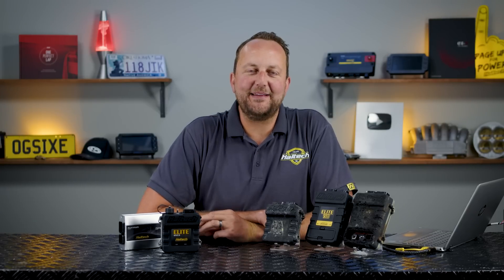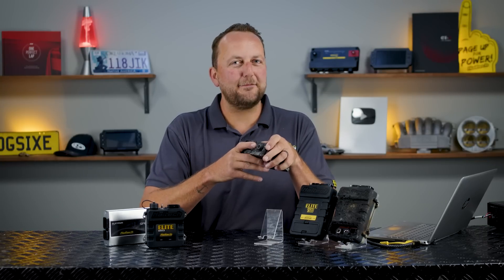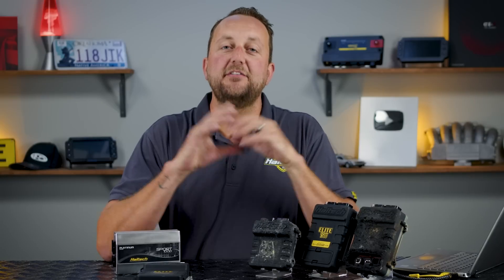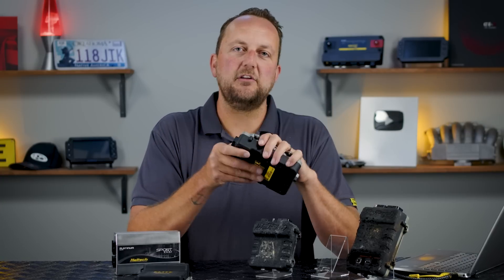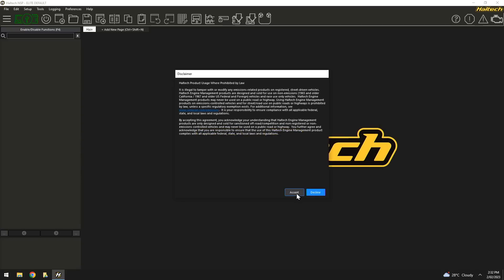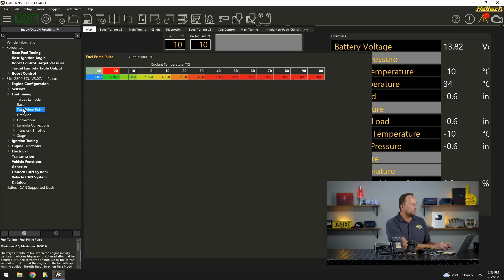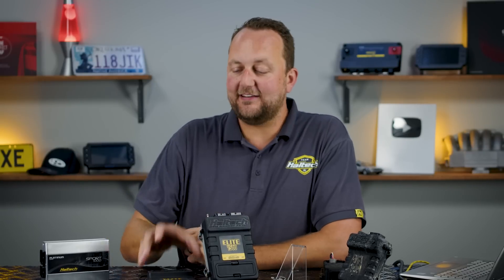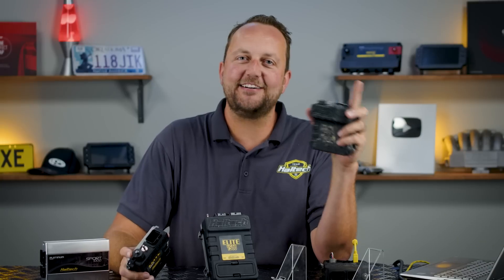🛠 Buying a used ECU? What to look for, password protection, factory reset | TECHNICALLY SPEAKING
You can get a great deal on a used Haltech ECU on popular sites like eBay, Facebook Marketplace, Gumtree or Trademe. But just like with any other second-hand product, there are some things you need to keep an eye out for. Here is Tuning Fork to tell you all about it.
Liked this video? Here are more like it:
00:00 Introduction
00:50 buying a used ecu - visual inspection
01:34 buying a used ecu - the smell test
02:17 buying a used ecu - serial numbers
03:09 buying a used ecu - haltech platinum
04:16 buying a used ecu - platinum and elite compatibility
04:43 buying a used ecu - testing and repairs
05:33 buying a used ecu - password removal
09:06 buying a used ecu - loading base maps
11:05 buying a used ecu - software and firmware updates
13:13 buying a used ecu - price checking